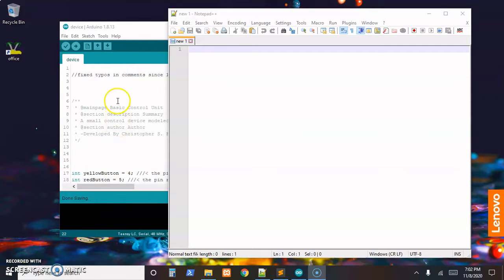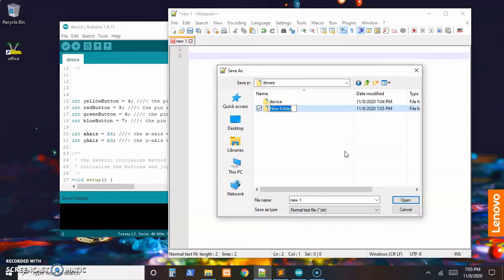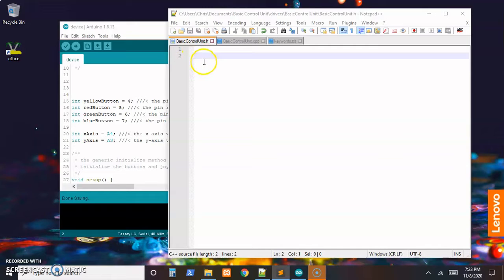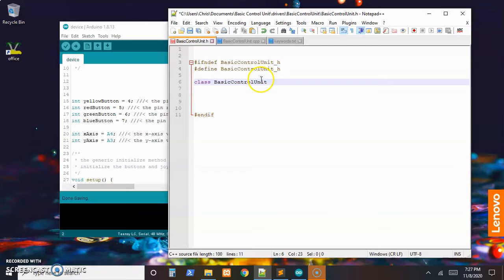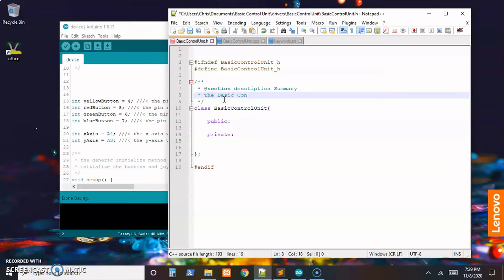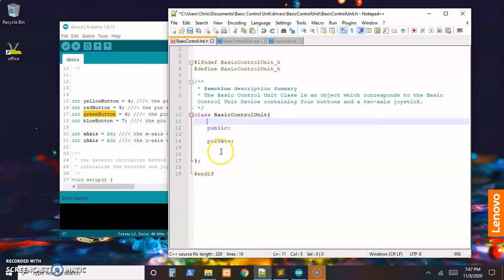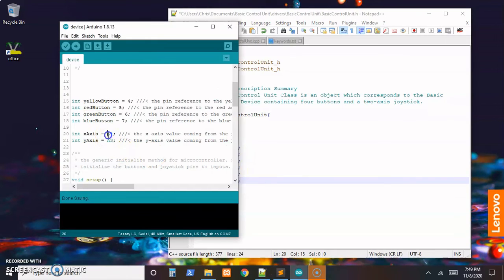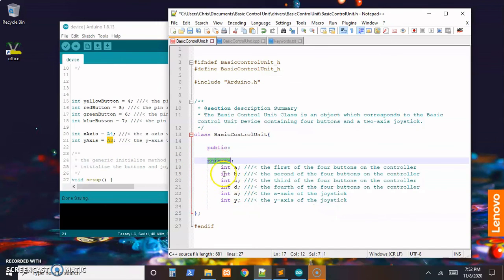Controller Project -A C++ Library For Our Controller Part 1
This is the first of several parts going over creating a C++ library to encapsulate the functions needed for our microcontroller based device. Sort of a virtual version to match our physical version which can be helpful for coding up more complicated projects than this example.